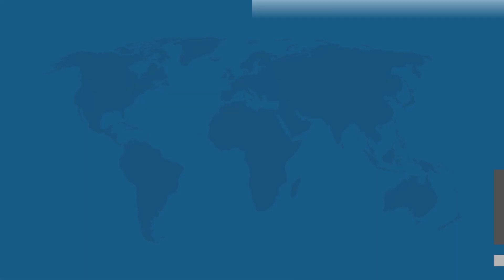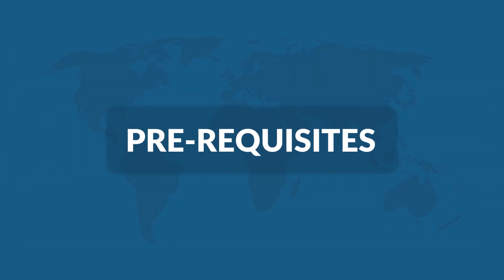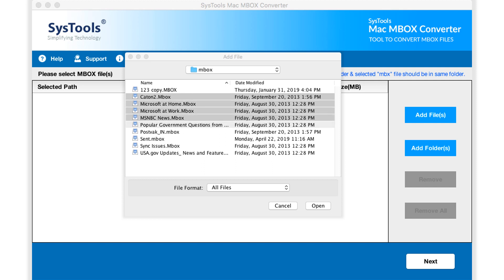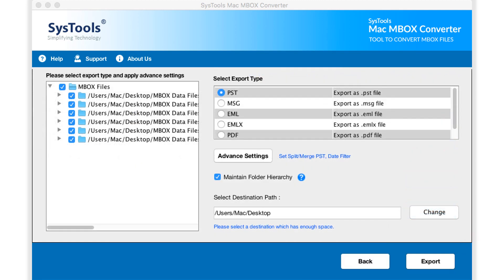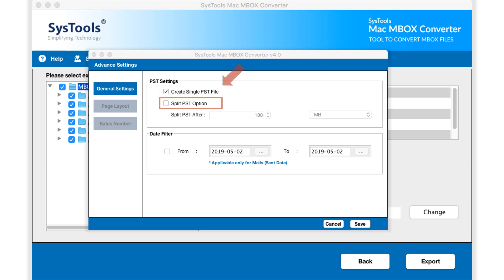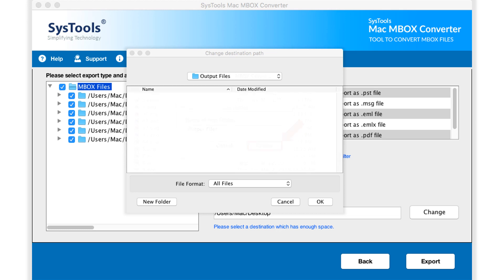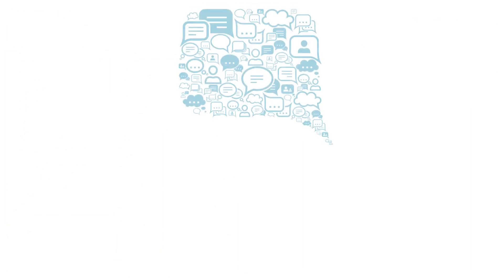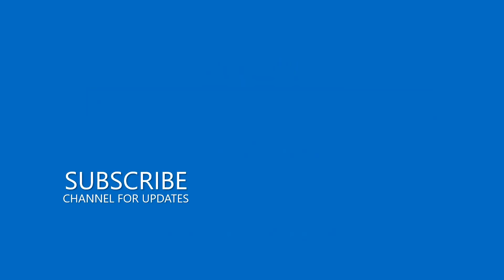SysTools Mac MBOX Converter | Easily Convert Mac MBOX to PST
This video guides you through the step-by-step solution for converting Mac MBOX files to PST format using SysTools Mac MBox Converter Software in bulk without Outlook installation. and export all your emails on the Mac OS X platform easily.  SysTools Mac MBox Converter Software supports MBOX files generated from Around 20+ email applications including Apple Mail, Thunderbird, Entourage, etc. It ensures that no data loss occurs while converting MBOX to PST on Mac OS X.
In addition to batch and selective file conversion, advance settings also let you customize the export procedure as per your choice. You can generate not only separate PST files for each MBOX but can also create a single PST file comprising of all Mac MBOX files. The utility provides date filters for exporting selective emails from Mac MBOX files. Also, an option to split the MBOX file into multiple PST files is provided in the software. During the entire Mac MBOX to PST conversion duration, special algorithms ensure the maintenance of an on-disk folder structure, formatting, inline images, and attachments. Export Mac MBOX to PST and five other formats and save them at preferred locations.

Time Stamps :
Features : 0:24
Pre-Requisites : 0:45
Output : 3:43